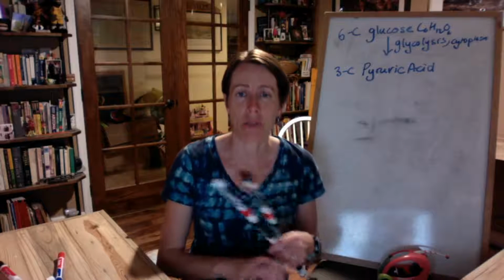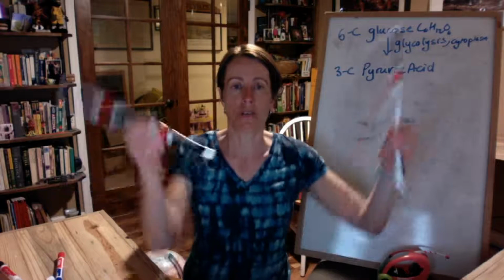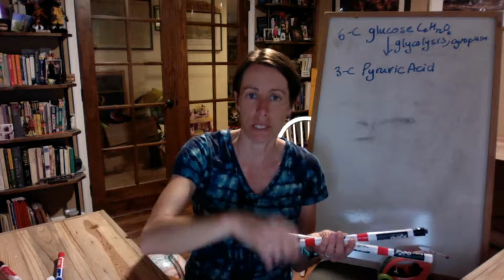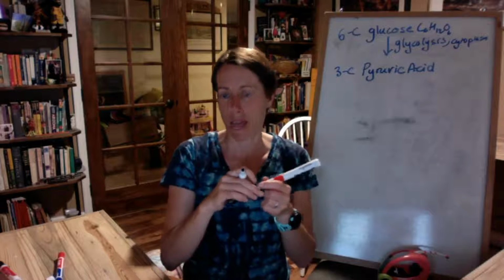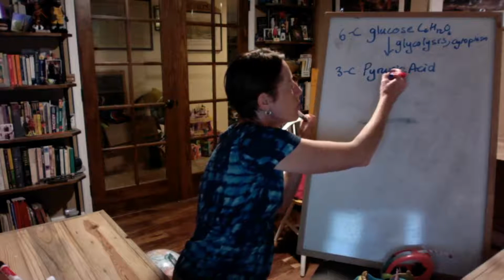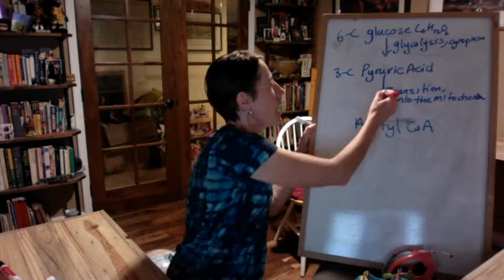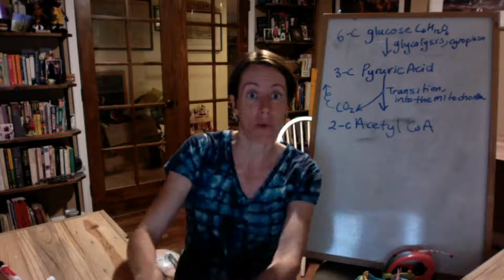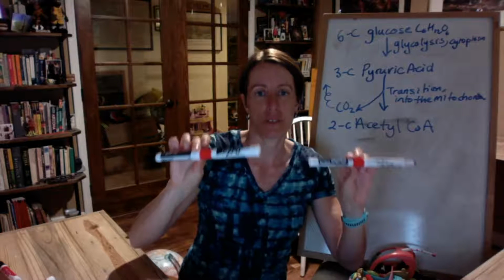Cellular Respiration3 transition